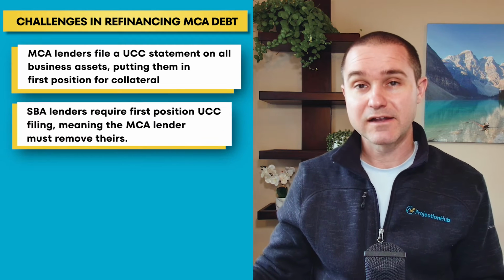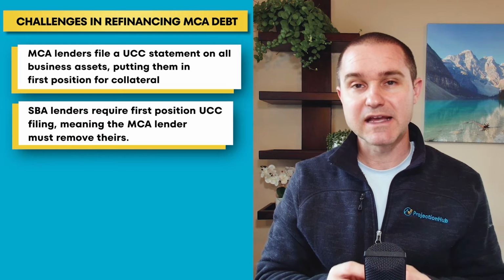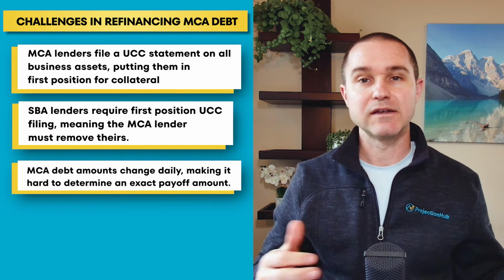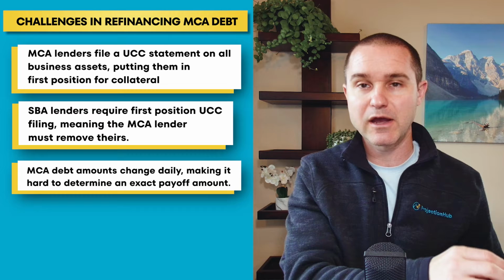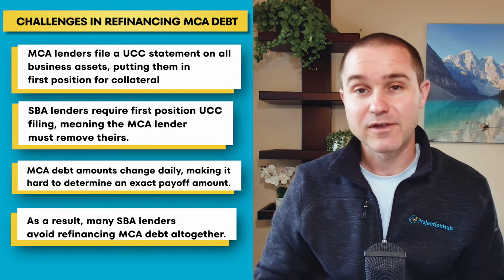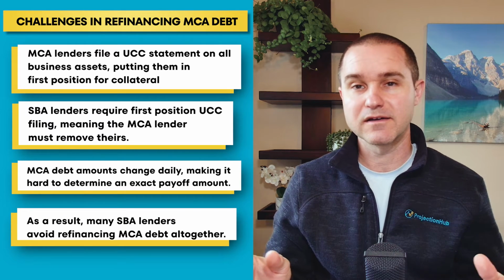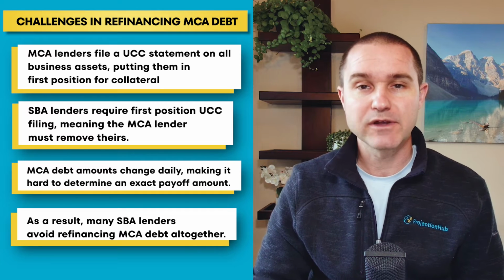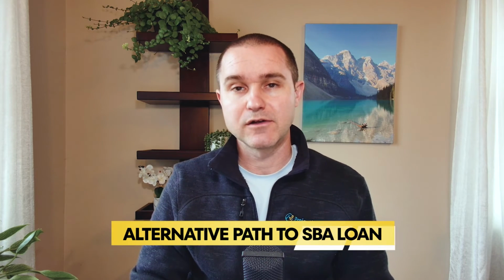Can I Refinance an MCA Loan with an SBA Loan?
If you're struggling with high-interest Merchant Cash Advance (MCA) debt and wondering if an SBA loan can help, this video breaks it all down. We'll cover whether the SBA allows MCA debt refinancing, the biggest challenges in getting approval, and why UCC filings and payoff amounts make the process so difficult.

00:00 Introduction
00:20 Does SBA allow refinancing existing debt?
00:49 Challenges in Refinancing MCA Debt
02:24 Alternative path to SBA Loan